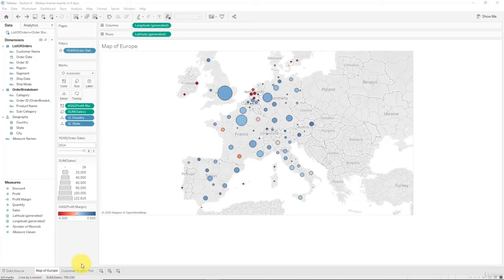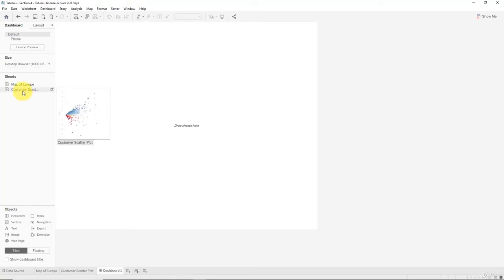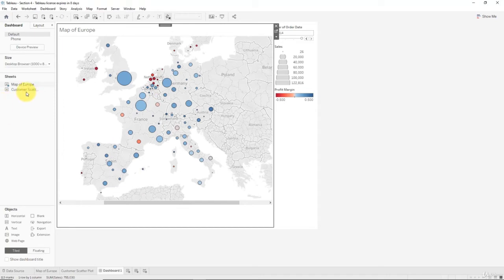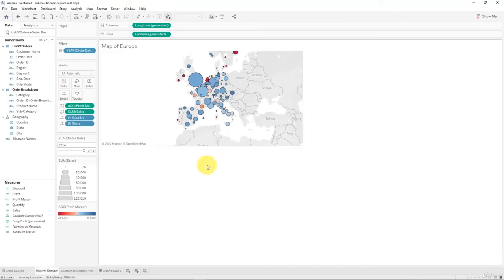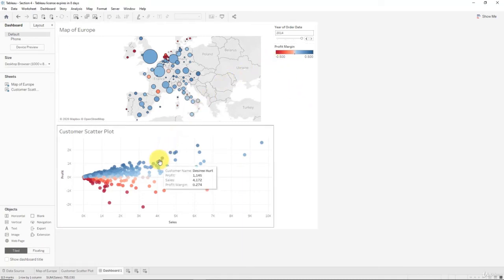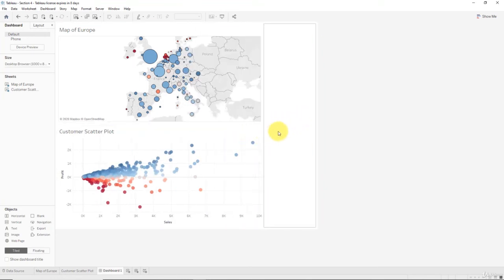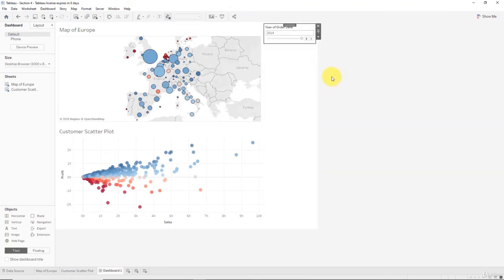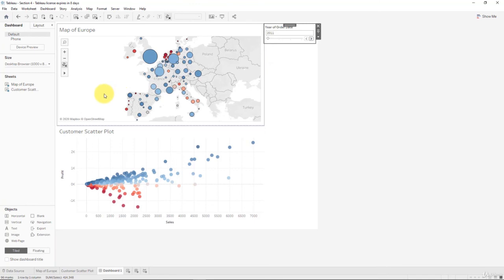023 Let's Create our First Dashboard!